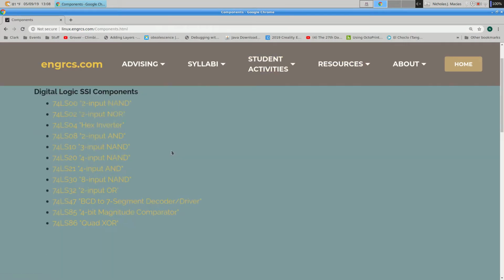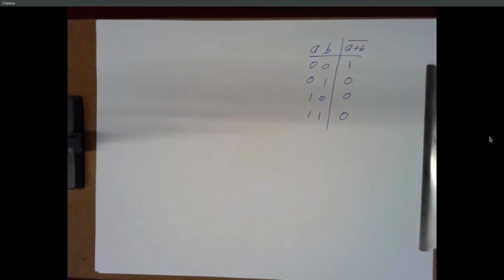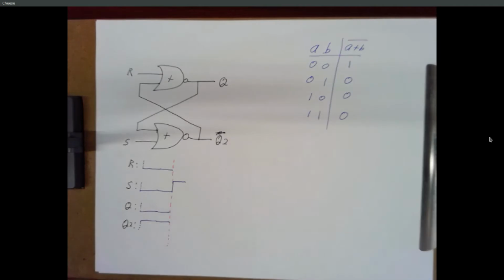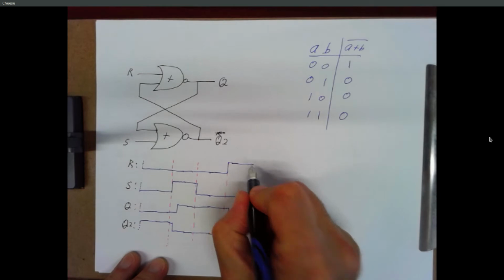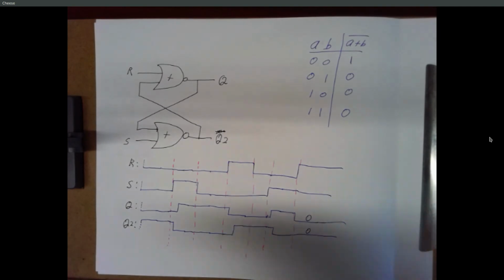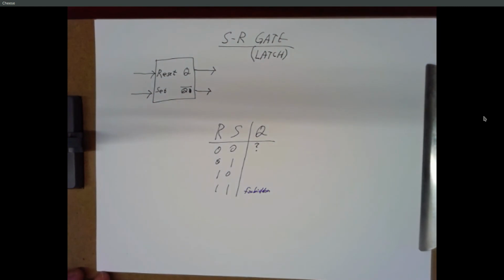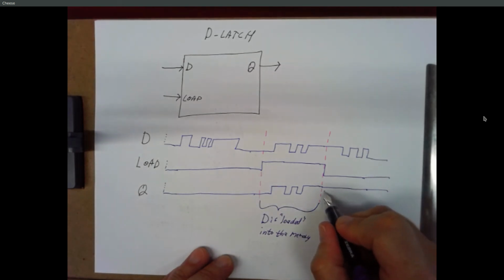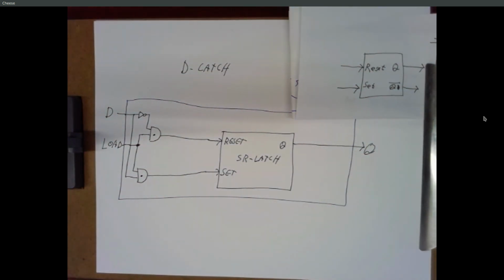ENGR 250 20190509